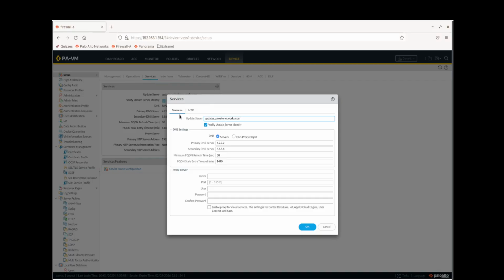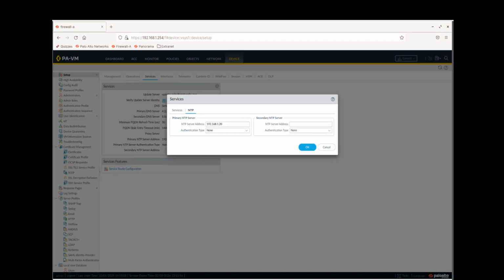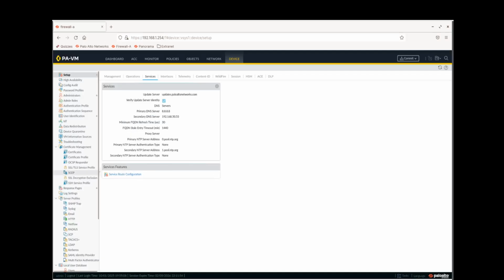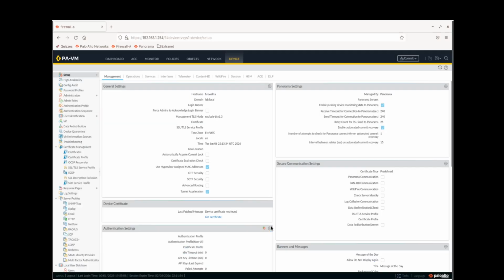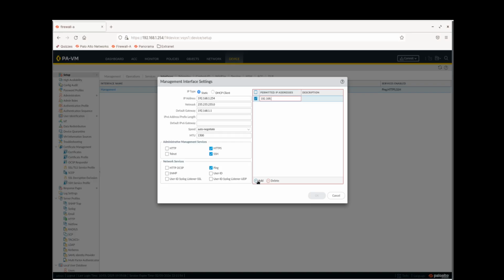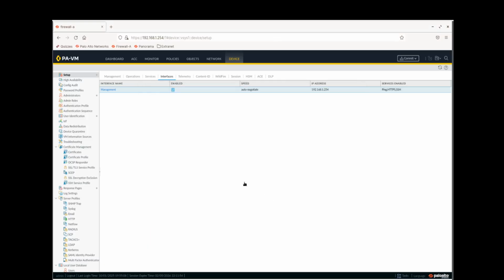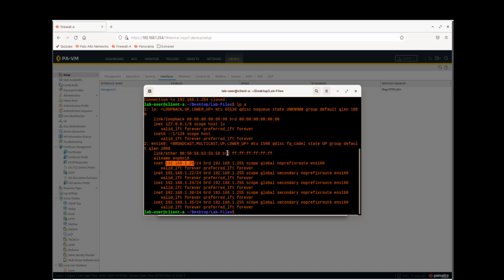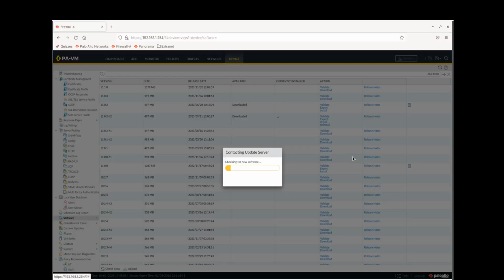Lab 1: Palo Alto Initial Firewall Setup Lab | Day 1 Configuration (DNS, NTP, Management Access)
In this lab, I walk through how to perform initial configuration on a Palo Alto Networks firewall, including DNS, NTP, management access, and system settings.

This is a real-world Day 1 deployment scenario where a newly installed firewall must be configured for network access, secure management, and operational readiness.

🔧 What You’ll Learn:
- How to access the Palo Alto management interface
- Loading a baseline configuration
- Configuring DNS servers for firewall services
- Configuring NTP servers for time synchronization
- Setting system identity (hostname, domain)
- Creating a login banner for security compliance
- Setting geographic location (latitude/longitude)
- Securing management access using permitted IP addresses
- Committing and validating configuration changes
- Checking for PAN-OS software updates

🧠 Lab Scenario:
- A new firewall is deployed and requires initial setup
- Management interface is configured for secure access
- DNS and NTP are configured for proper system operation
- Administrative controls (login banner, access restrictions) are applied
- Firewall is validated and prepared for production use

💡 Key Skills Demonstrated:
- Palo Alto NGFW initial deployment configuration
- Management plane security and access control
- DNS and NTP configuration for firewall services
- System hardening (login banner, restricted access)
- Change validation and commit workflow

📊 Key Insight:
Initial firewall configuration is critical for ensuring secure management access and proper operation of services such as logging, updates, and threat intelligence. :contentReference[oaicite:0]{index=0}

🚀 Real-World Use Cases:
- Day 1 firewall deployment in enterprise environments
- Secure onboarding of new network security devices
- Preparing firewalls for production rollout
- Establishing management plane security controls
- Supporting network and security engineering teams during deployment

👨‍💻 About Me:
I’m Travis Johnson, a Network Security Engineer specializing in Palo Alto firewalls, enterprise security operations, and real-world lab simulations aligned to production environments.

📌 If you're a recruiter or hiring manager looking for hands-on experience with firewall deployment and initial configuration, feel free to connect.